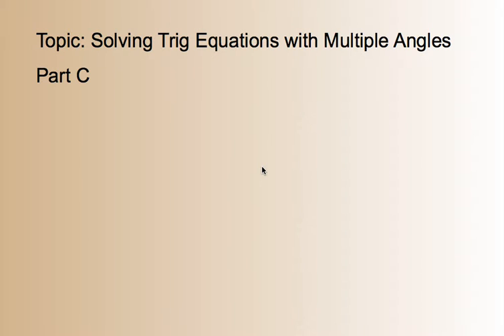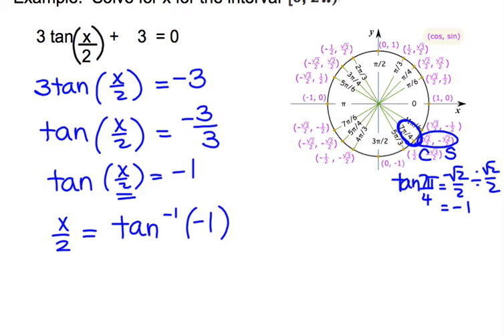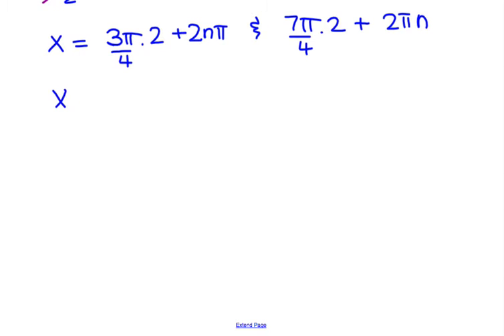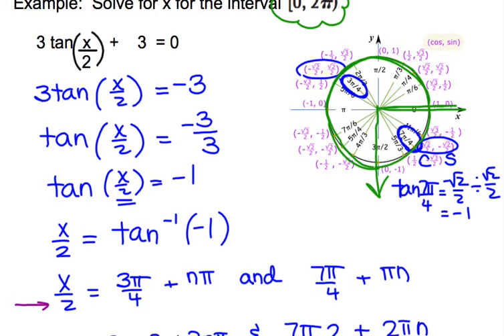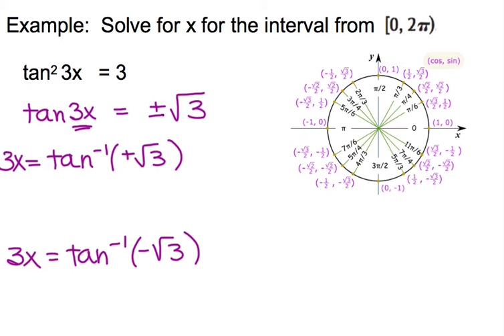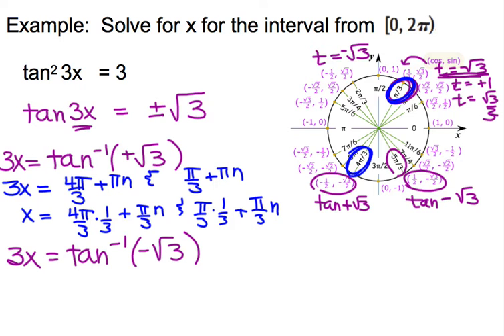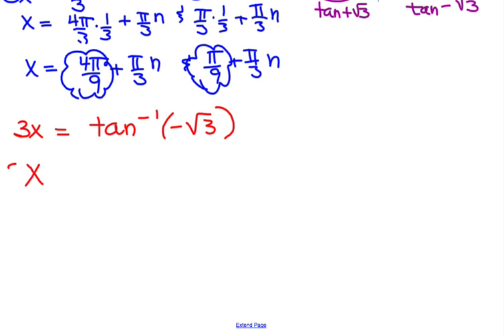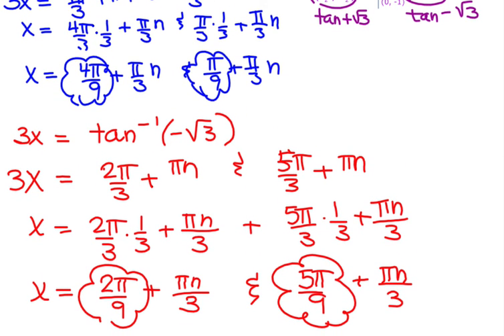Solving Multiple Angles Part C